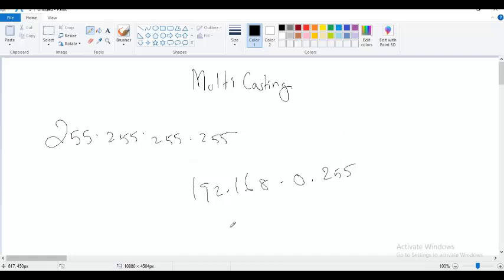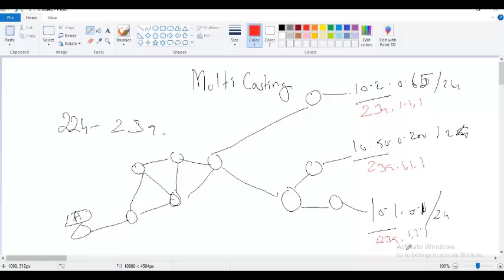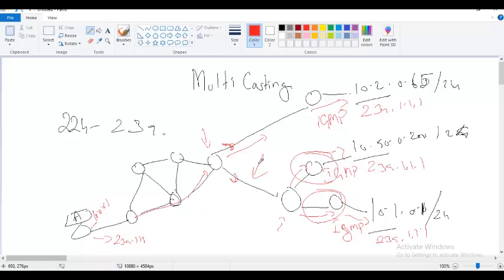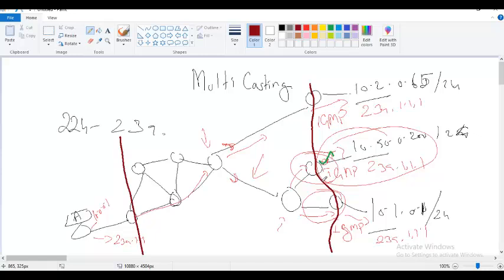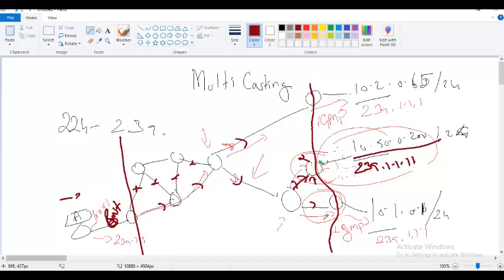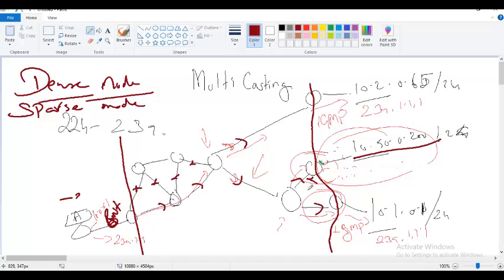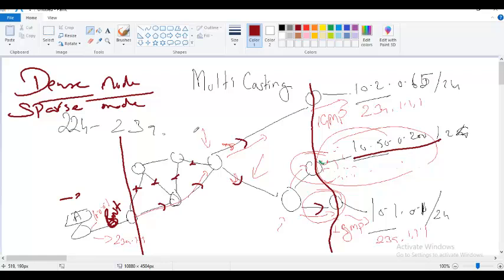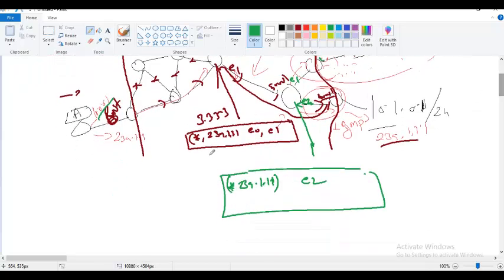New CCNP Day 106 Multicasting